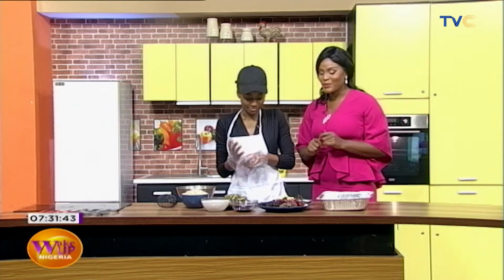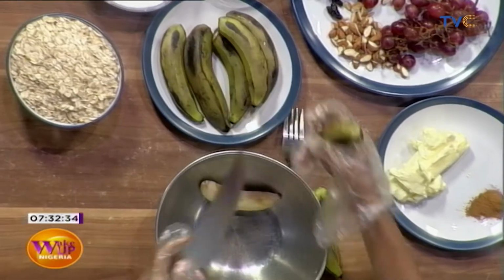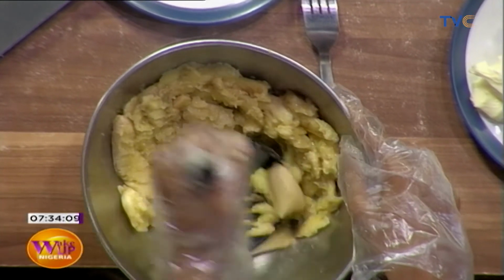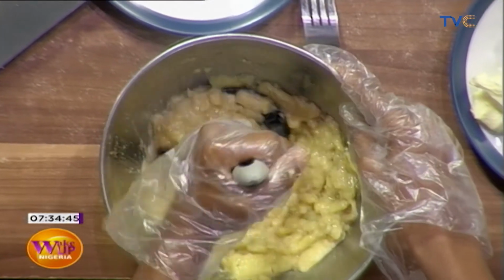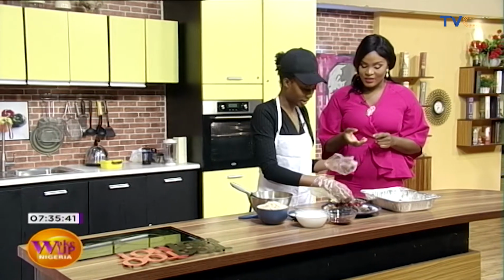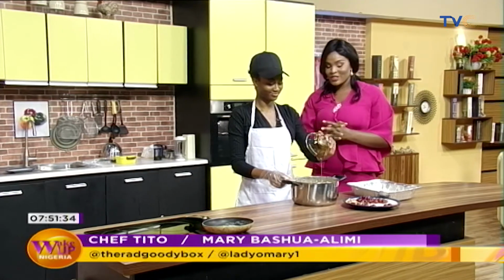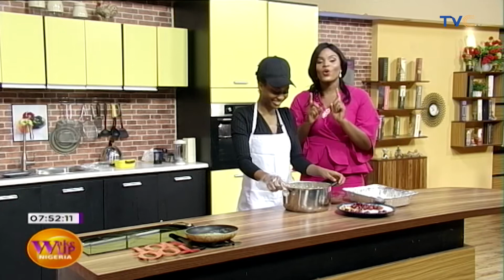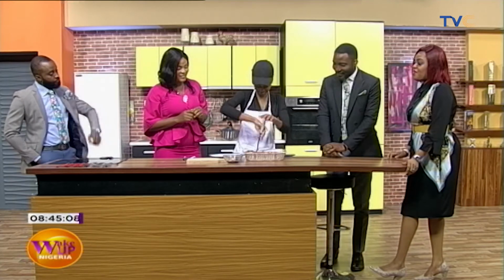Raisin Baked Oatmeal | How To Prepare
Raisin Baked Oatmeal | The Process